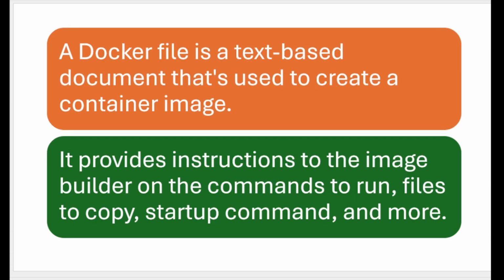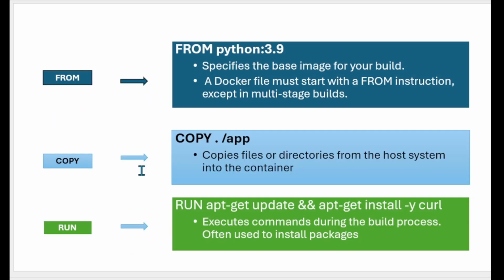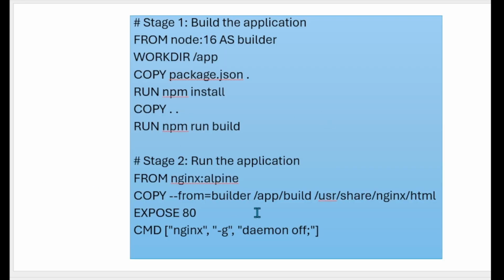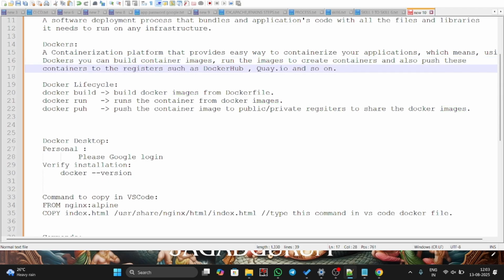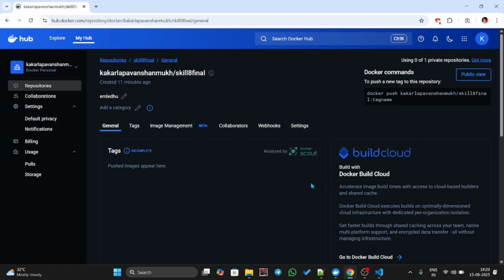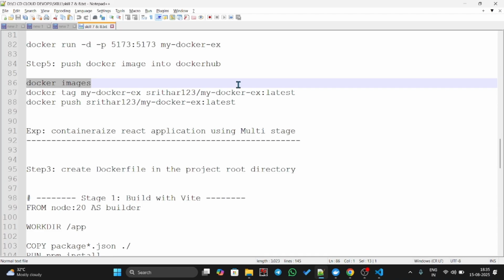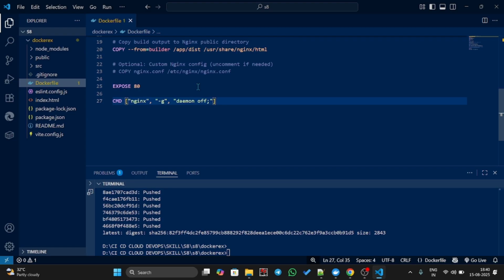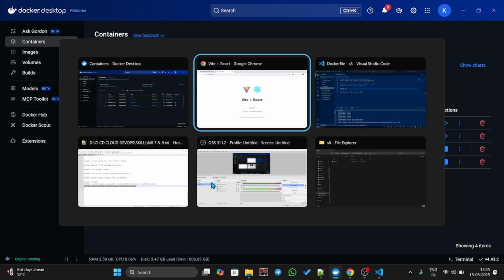SKILL 7 & 8🐳⚛Deploy React App with Docker: Step-by-Step Guide for Beginners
Docker installation process:
First install the docker.
Initially it will not open properly. So just uh it will open and you have to log in into the docker and close it.
Then just Restart your laptop.
This makes docker to work efficiently in the back end so that whenever you restart your laptop, the docker will automatically start working in the background.
Show your docker is successfully installed. Take care that this Docker file is existing properly in your C drive.

CHAPTERS:
00:00 INTRO AND DISCLAIMER
00:10 DOCKER BASIC IDEA
09:56 CONTAINERIZATION,DOCKER AND HYPERVISOR. Enti katha??
16:08 DOCKER INSTALLATION!!(mee verification kosam!)
16:50 SKILL 7 EXPERIMENT
20:00 SKILL 8 EXPERIMENT (hub.docker.com & inkoncham sodhi)

Ee video meeru edho okati nerchukovadaniki, navvukovadaniki, njoy cheyyadaniki. evarino uddhesinchi, content cheyyalsina avasaram ledhu andi manaki..